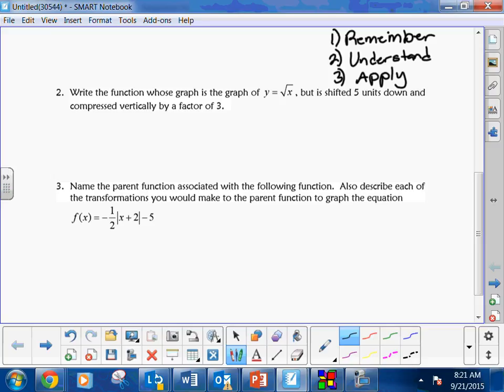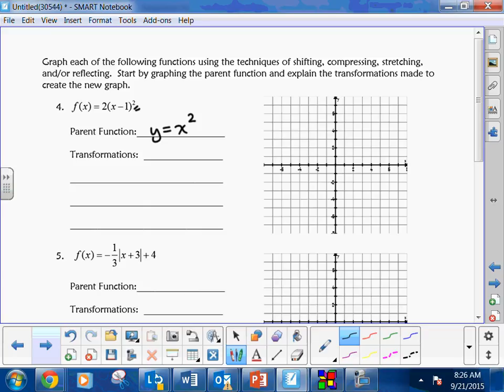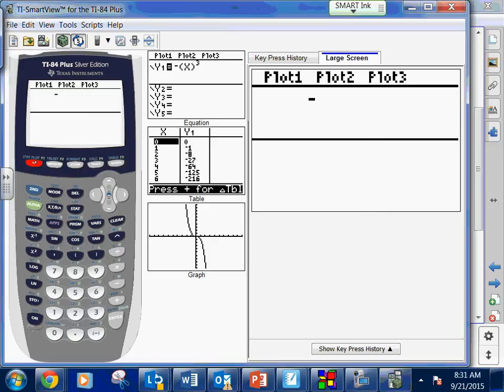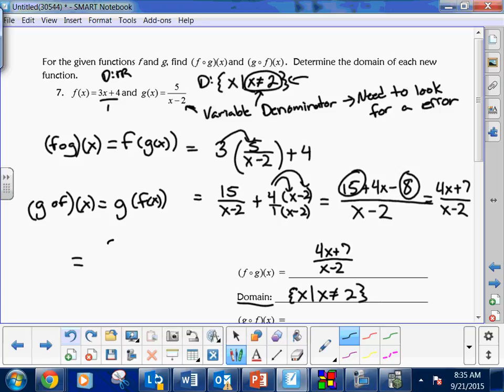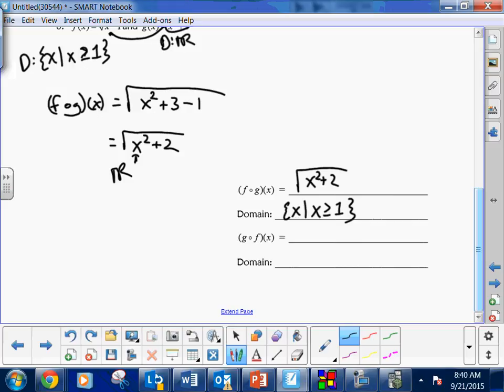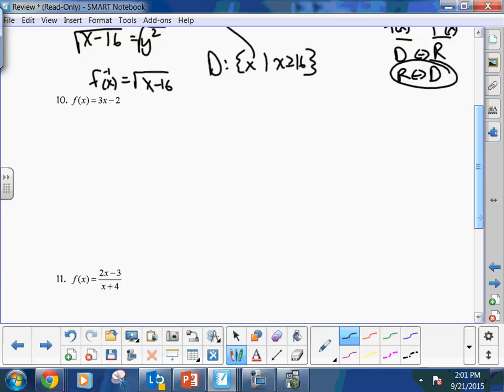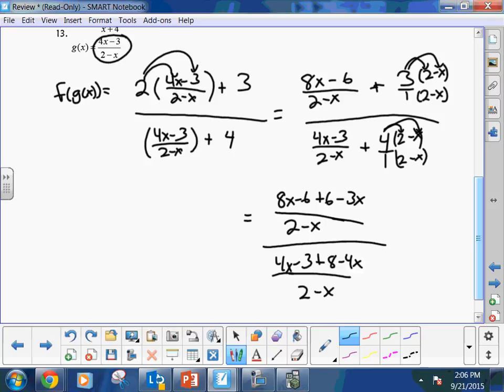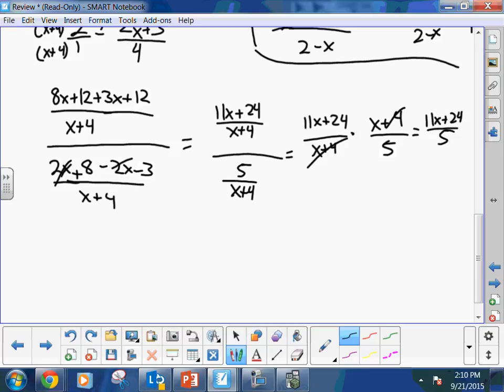Pre Cal Test Review #2 September21 0211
Transformations, Compositions, 1-1, Inverses